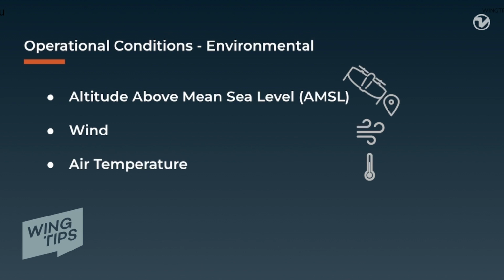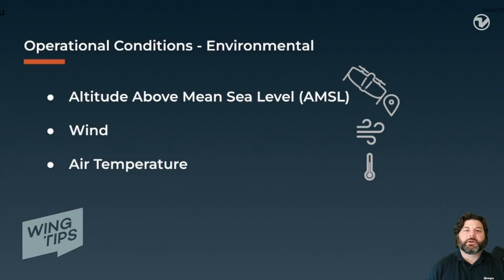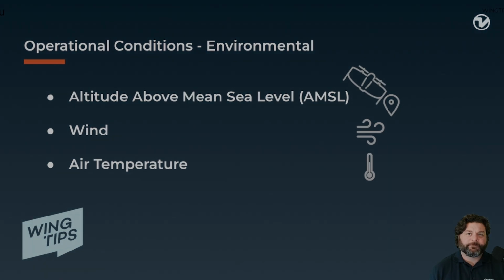Altitude, wind, and temperature: how they reduce flight time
Environmental conditions directly impact drone flight time and data quality—sometimes in ways buyers don't expect. In this WingTip, Ben Snyder from Wingtra walks through three critical factors: altitude above mean sea level (AMSL), wind speed, and air temperature. See how the WingtraOne performs up to 16,400 ft with high-altitude propellers, why thinner air affects both lift and airspeed, and what wind tolerances mean for your mission planning.

In this video:

How altitude (AMSL) impacts drone lift and airspeed
High-altitude propellers and flight time trade-offs
Wind speed and energy consumption during flight and landing
WingtraOne wind tolerances: 12 m/s sustained winds (27 mph), gusts to 18 m/s (40 mph)
Air temperature, air density, and battery performance
Why flight time alone doesn't tell the full story